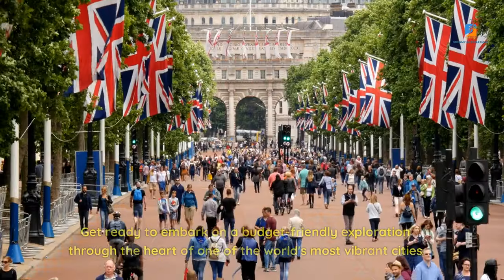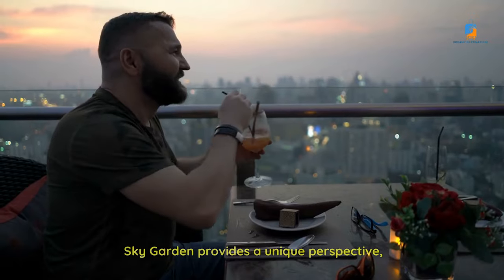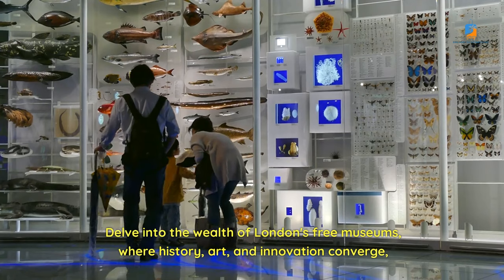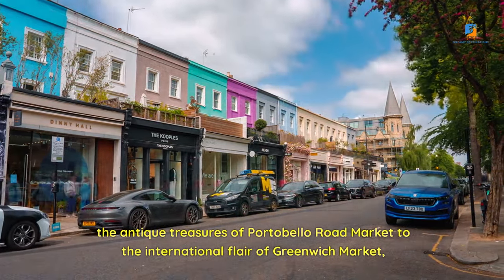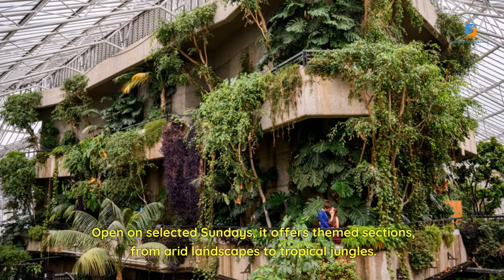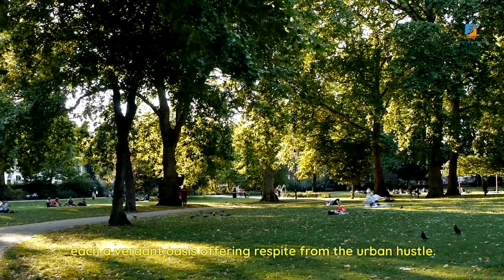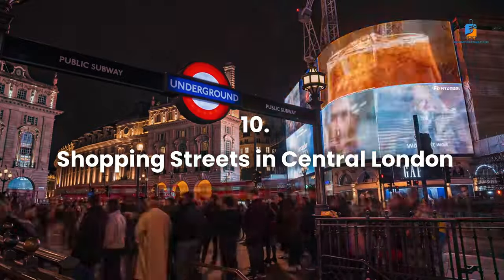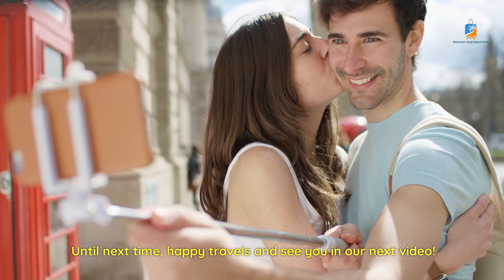EXPLORE LONDON FOR FREE 🤑🇬🇧| Top 10 FREE Things To Do In London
🌍 **Explore London for FREE! 🇬🇧 | Ultimate Travel Guide & Tips**Welcome to our London adventure! In this video, we're uncovering the top 10 FREE things to do in the heart of the UK - London! Whether you're a local or a traveler, these budget-friendly activities will give you a taste of the city without breaking the bank.

🔍 VIDEO CONTENT

0:00 INTRO
0:55 Number 10
1:46 Number 9
3:00 Number 8
3:50 Number 7
4:33 Number 6
5:19 Number 5
6:06 Number 4
6:55 Number 3
7:44 Number 2
8:30 Number 1

**👇 **Let us know your favorite FREE activity in London in the comments below! Have more tips to share? Drop them for fellow travelers. Happy exploring! 🎉**

London travelLondon guideVisit LondonLondon attractionsFree things to do in LondonLondon on a budgetLondon tourismExplore LondonLondon city tourLondon adventuresBudget travel tipsLondon landmarksLondon sightseeingLondon vlogLondon vacationLondon itineraryMust-see in LondonLondon hidden gemsLondon travel tipsLondon travel vlogCheap London activitiesLondon street foodLondon cultureLocal experiences in LondonLondon neighborhoodsLondon street artLondon historical sitesLondon day tripBest views in LondonLondon walking tourLondon budget hacksLondon travel adviceLondon lifestyleLondon adventure guideLondon weekend getawayLondon travel inspirationLondon travel ideasLondon off the beaten pathLondon travel blogLondon travel hacksLondon travel diaryLondon travel experienceHidden spots in LondonExplore London for freeLondon parksLondon museumsLondon travel budgetingLondon tube tipsLondon public transportationLondon travel essentialsLondon local marketsLondon Instagram spotsBudget-friendly LondonLondon historical factsLondon local cuisineLondon shoppingLondon travel recommendationsLondon cultural experiencesLondon cityscapeLondon iconic placesLondon historical architectureLondon unique experiencesLondon travel highlightsLondon local traditionsLondon on a shoestringLondon travelogueLondon travel photographyLondon travel goalsLondon tourist spotsLondon travel escapadeLondon adventure tipsLondon city secretsLondon outdoor activitiesLondon travel insightsLondon travel suggestionsLondon city lifeLondon travel memoriesLondon souvenir ideasLondon travel treasuresLondon cityscapeLondon through my lensLondon travel discoveriesLondon for first-timersLondon local hangoutsLondon cultural explorationLondon travel documentationLondon local perspectiveLondon vacation planningLondon city vibesLondon adventure storiesLondon city explorationLondon travel goalsLondon cityscape at nightLondon travel memoirLondon local gemsLondon city rhythm
UK